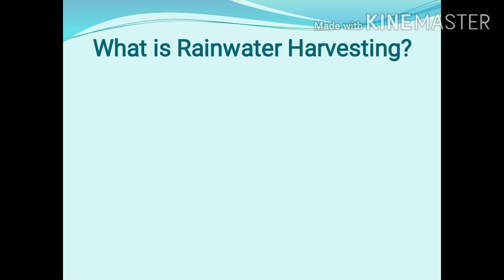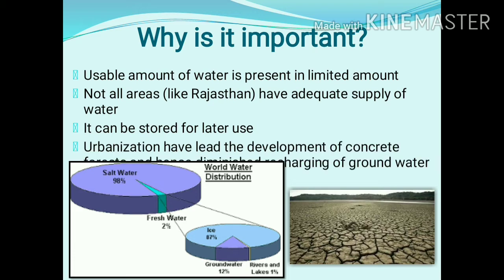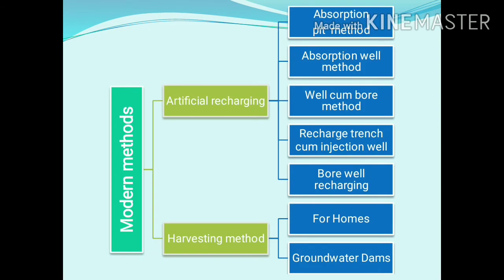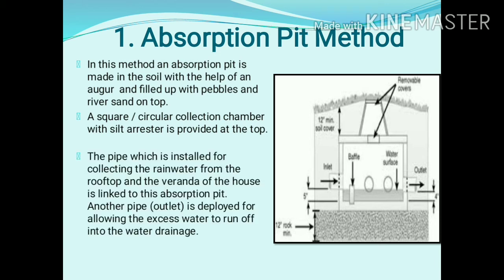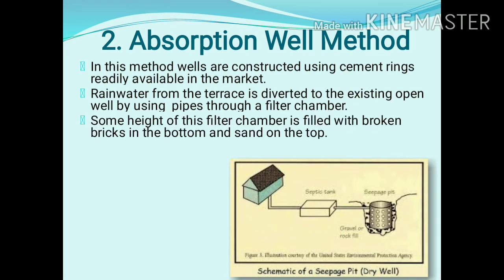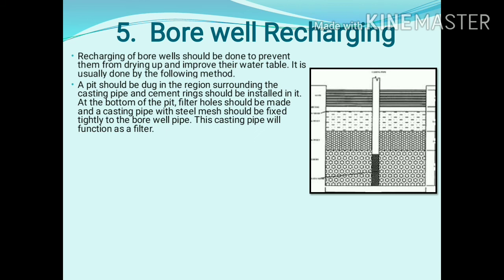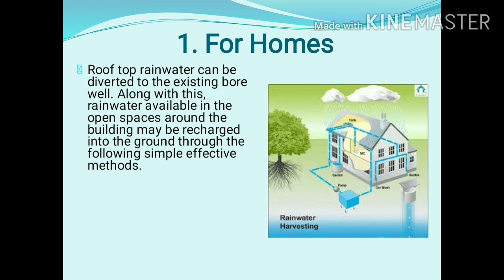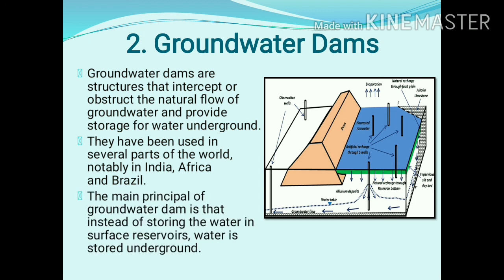Rainwater harvesting explanation for science seminar